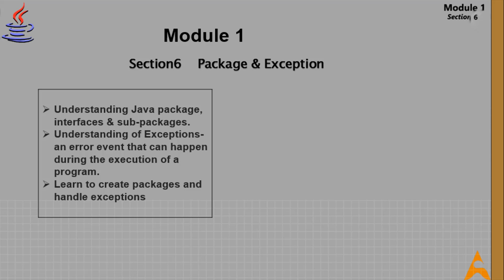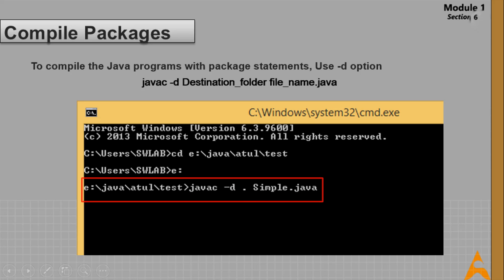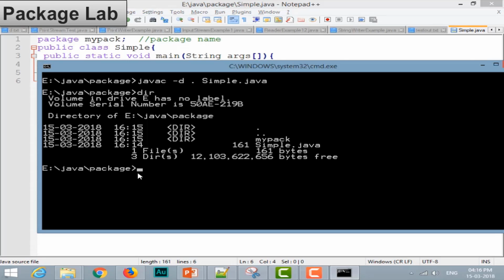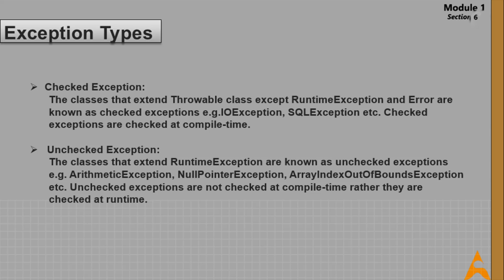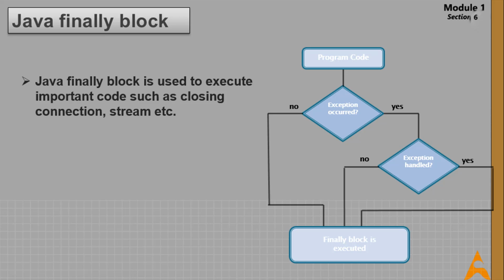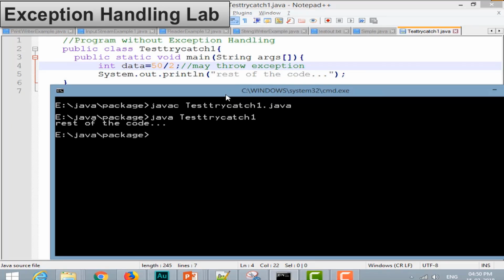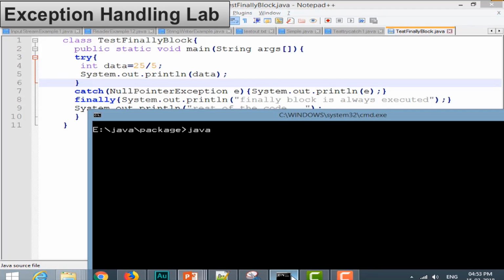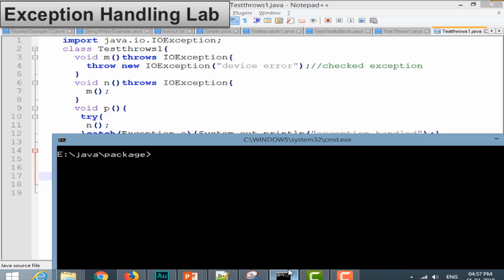Java Package & Exception Handling- Session 6 |Aether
A package is a namespace that organizes a set of related classes and interfaces. Conceptually you can think of packages as being similar to different folders on your computer. The Java platform provides an enormous class library or a set of packages suitable for use in your own applications. This library is known as the "Application Programming Interface", or "API" .
Packages are used for:
Preventing naming conflicts.

Further It Makes search/locate and usage of classes, interfaces, enumerations and annotations easier

Provides controlled access :
protected and default have package level access control. A protected member is accessible by classes in the same package and its subclasses. A default member (without any access specifier) is accessible by classes in the same package only.
Packages can be considered as data encapsulation (or data-hiding)
In this session we will learn how to create our own package and use it in other program.
Exception
An exception is an unwanted or unexpected event, which occurs during the execution of a program i.e at run time, that disrupts the normal flow of the program’s instructions.
All exception and errors types are sub classes of class Throwable, which is base class of hierarchy. One branch is headed by Exception. This class is used for exceptional conditions that user programs should catch. NullPointerException is an example of such an exception. Another branch,Error are used by the Java run-time system(JVM) to indicate errors having to do with the run-time environment itself(JRE).

In this session we will focus on types of exception and different keywords used to handle exceptions.
For free practice questions for certification Log in to our website and practice for free.